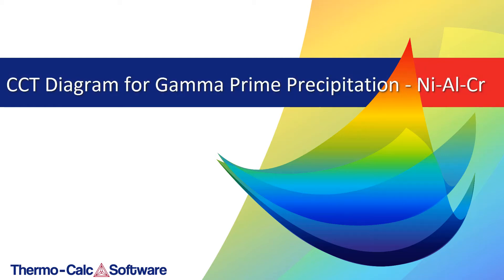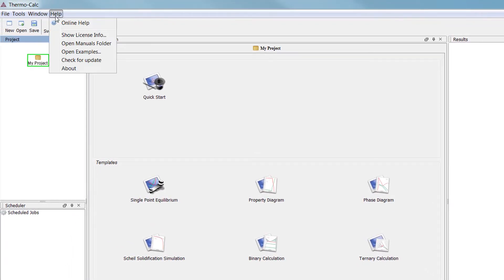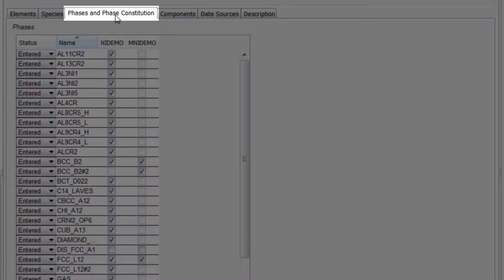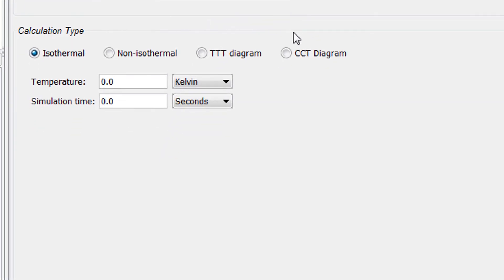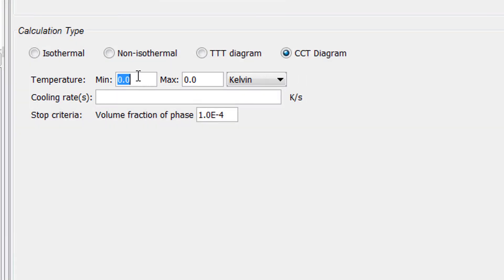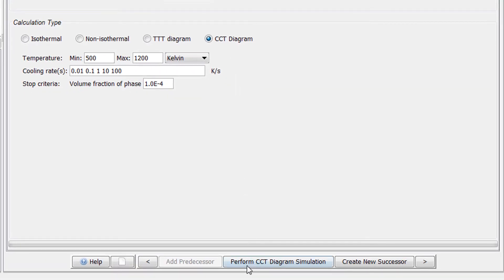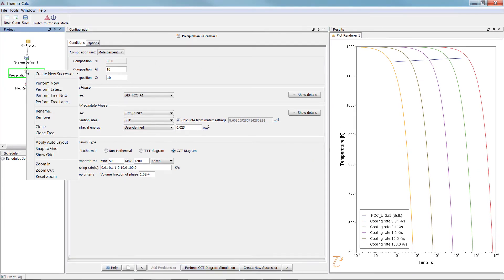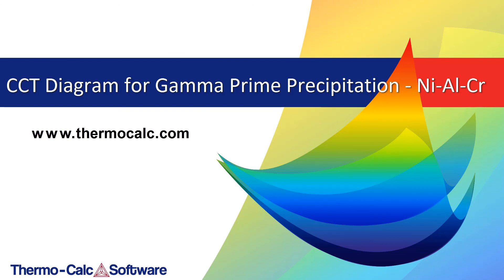Example P_07 - Precipitation Ni-Al-Cr CCT Gamma Gamma prime - OUTDATED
This video will show you how to simulate a CCT diagram for gamma prime precipitation in a Ni-Al-Cr  alloy, using the Precipitation Module (TC-PRISMA).

The continuous cooling transformation, or CCT, calculation type was introduced into Thermo-Calc in the 2017b release and allows users to make a calculation which maintains the same cooling rate for the entire time.

~~TIMESTAMPS~~
0:00 Intro
0:40 How to simulate a CCT diagram using the Precipitation Module (TC-PRISMA)
2:45 Results of the CCT diagram simulation explained
3:06 Useful features in Thermo-Calc